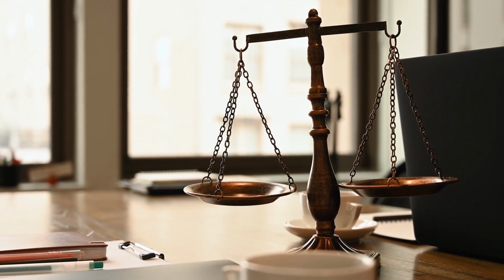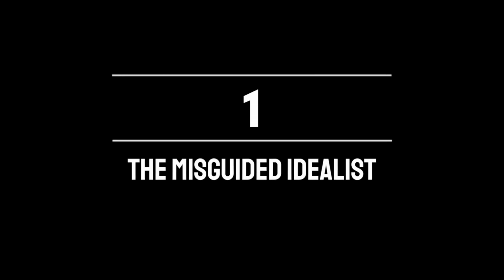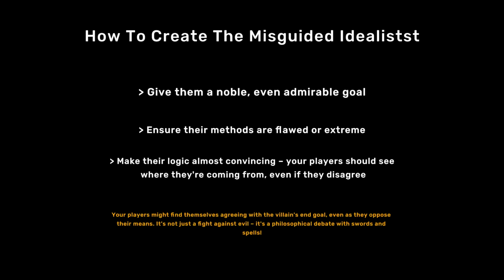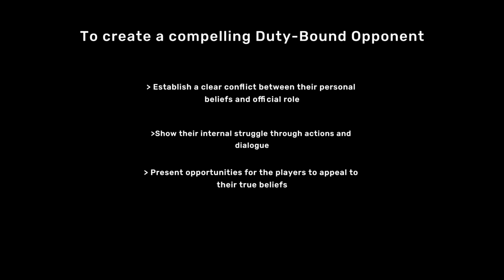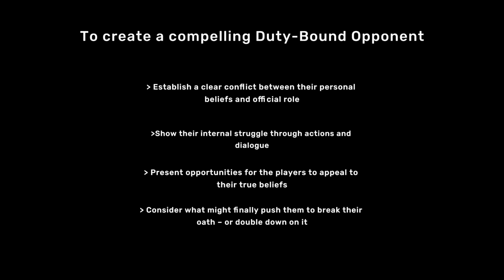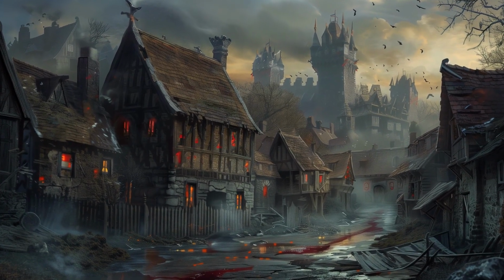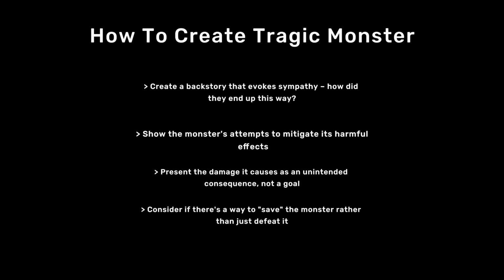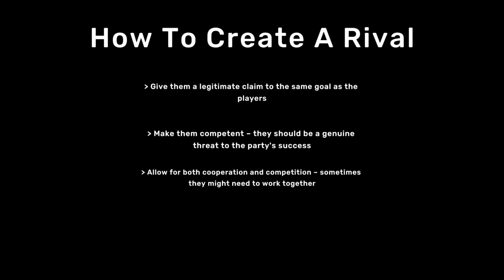Complex Villains: Level Up Your D&D Game | 5 Character Ideas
Let's face it, crafting compelling villains for your D&D campaign can be tough. Are you tired of predictable baddies who only exist to be vanquished? They feel shallow and 2D.

Are your players starting to yawn through your "epic" boss battles?

This video is your antidote to boring antagonists!
We're talking about 5 types of morally complex villains, each with their own motivations, struggles, and nuances.

Prepare to turn your campaign upside down as you discover how to create characters that will make your players question everything, forging unforgettable stories along the way.

Chapters:
0:00 - Introduction
1:00 - The Misguided Idealist
2:19 - The Desperate Survivor
3:30 - The Duty-Bound Opponent
4:18 - The Tragic Monster
5:10 - The Rival